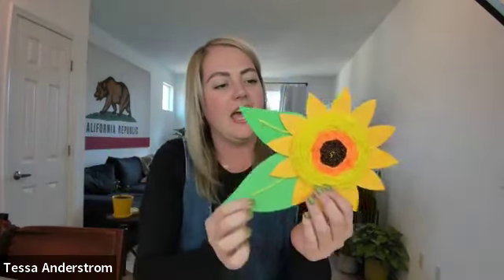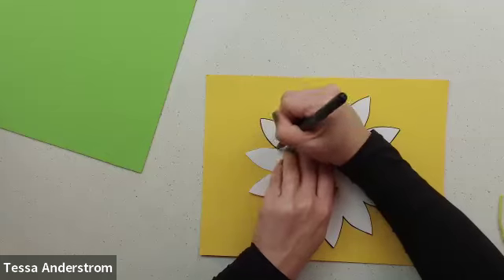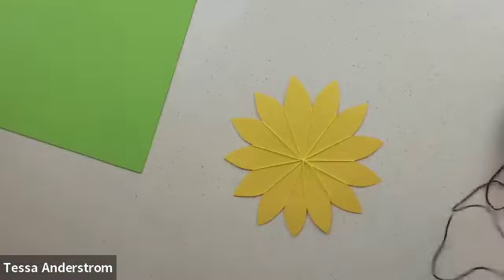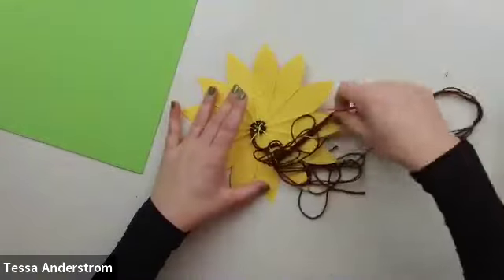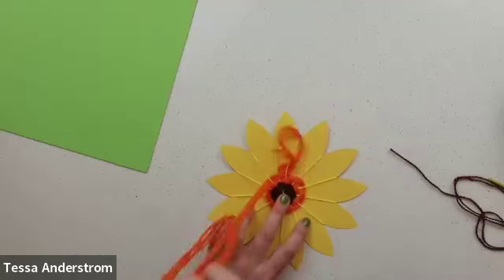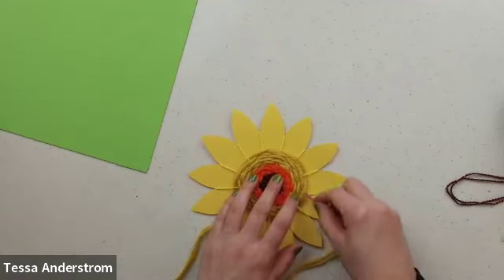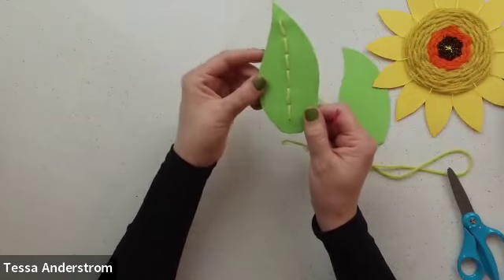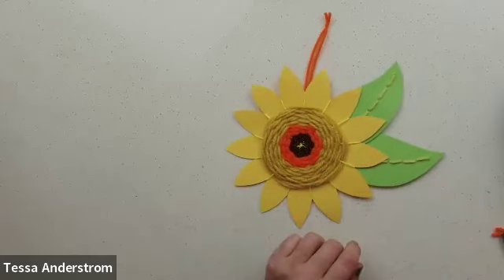Online Class: Kids Club: Sunflower Weaving | Michaels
Supplies:
Construction Paper Rainbow Set by Creatology - 10625590
Rainbow Floss by Creatology - 10671587
Yarn in Various Yellow, Orange and/or Brown shades
Only one color yarn is necessary but three colors are shown in the example - 10632969
Plastic Needls by Creatology - 10722027
Sunflower Template (if using)
Scissors
Tape